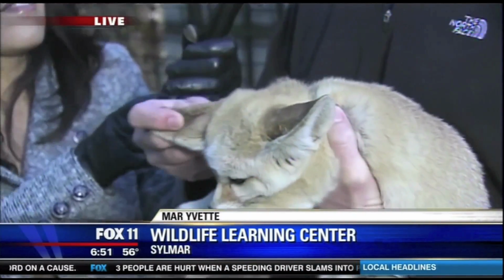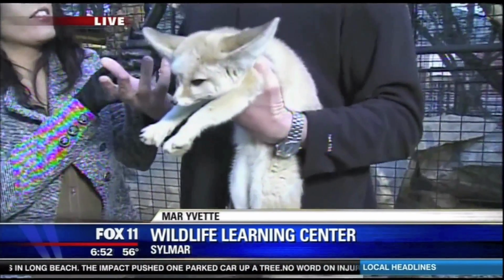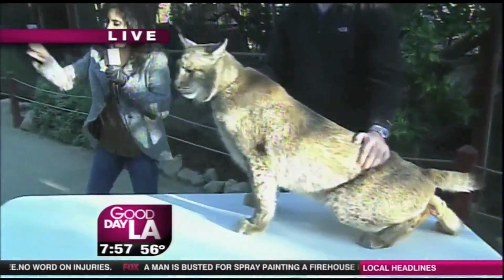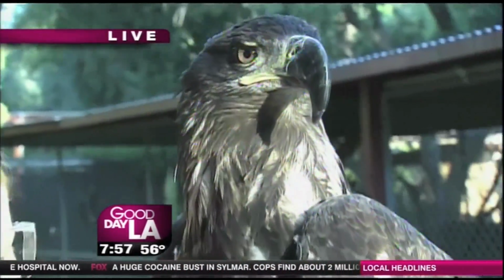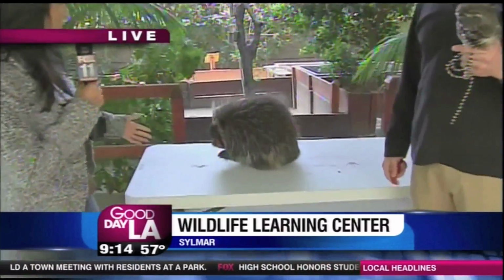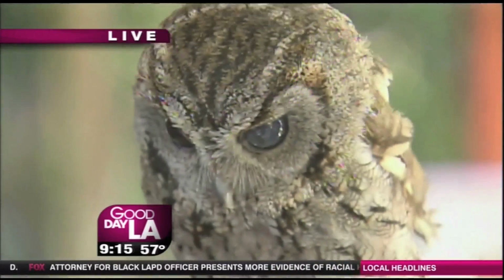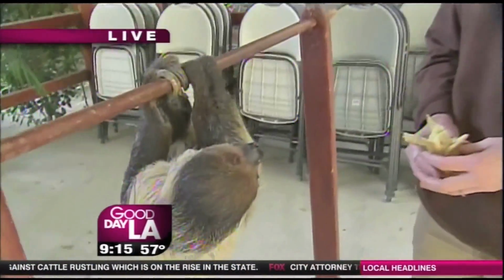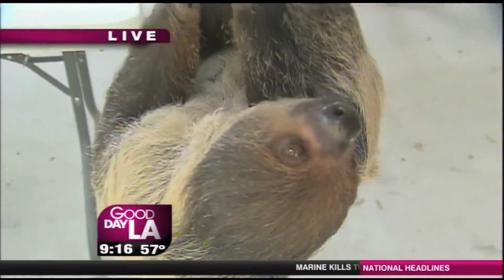Wildlife Learning Center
Lifestyle reporter Mar Yvette features the Wildlife Learning Center in Sylmar on Fox 11 News and Good Day LA (03/22/2013).